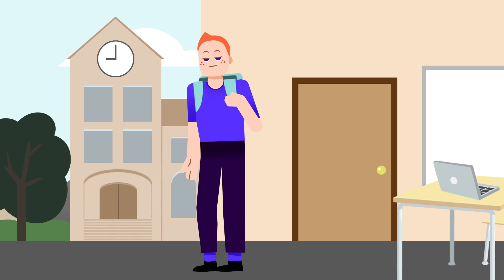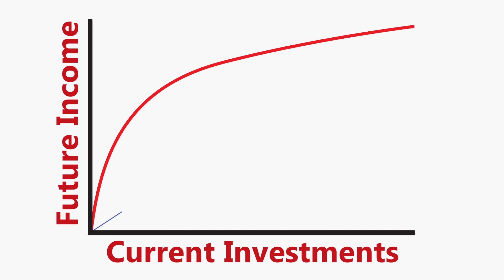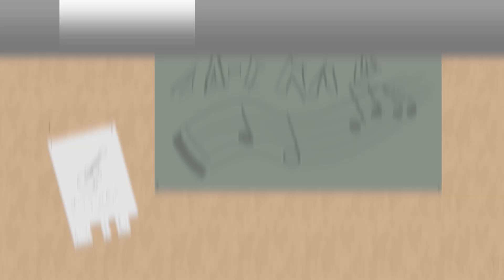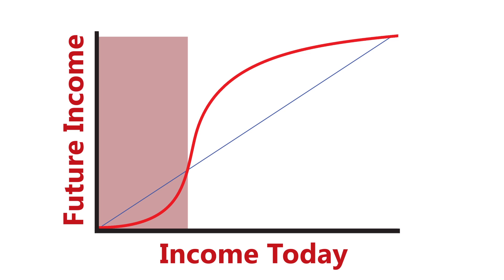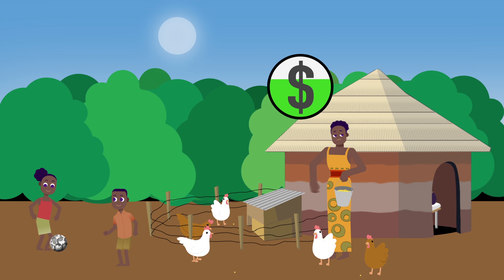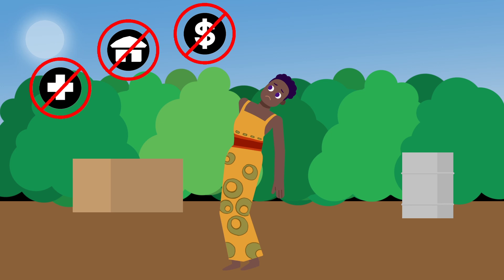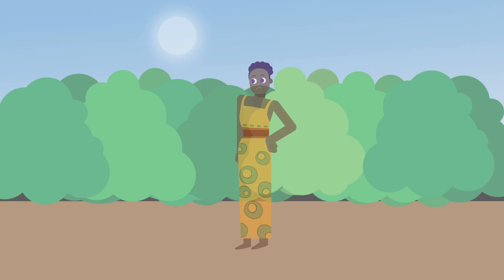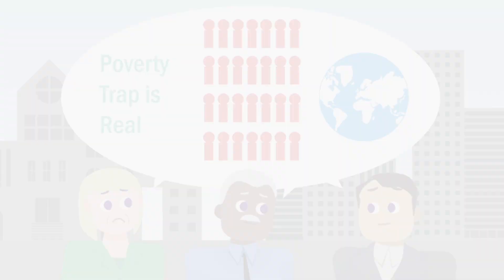The Poverty Trap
Why do the poor stay poor? How do people break the poverty cycle?